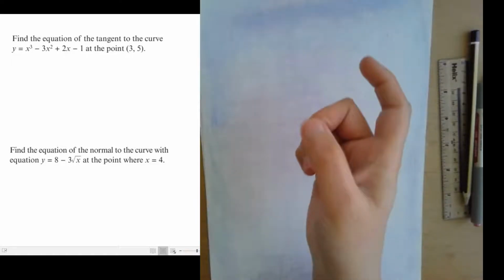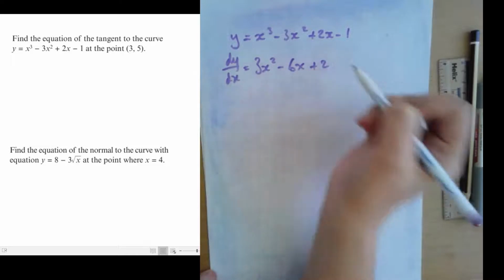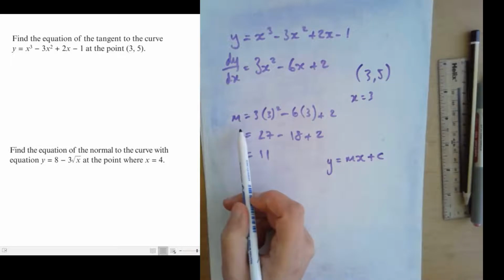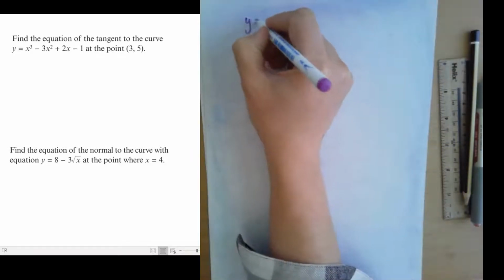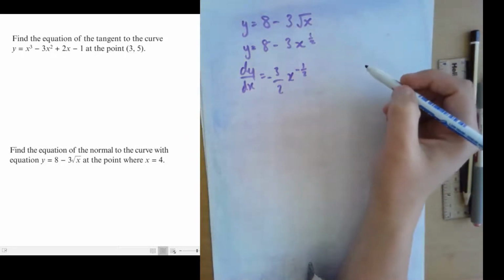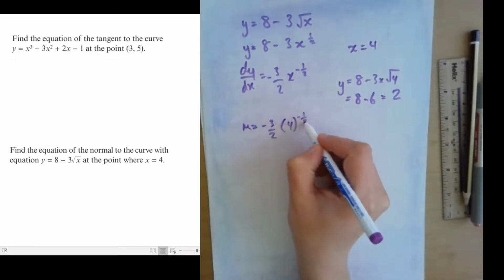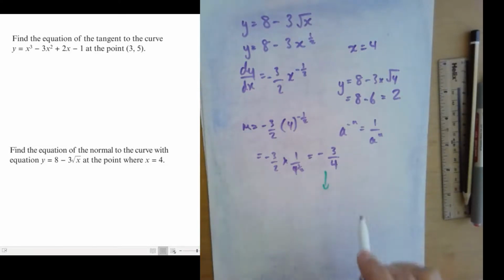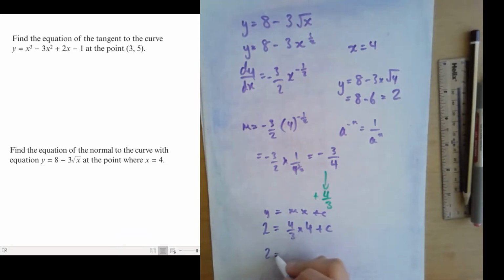Differentiation - Finding the tangent & normal